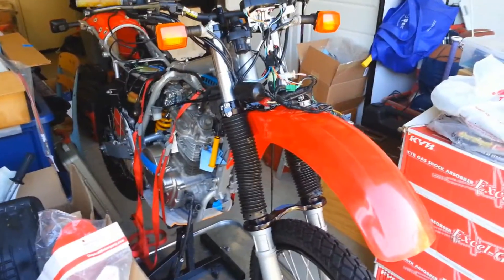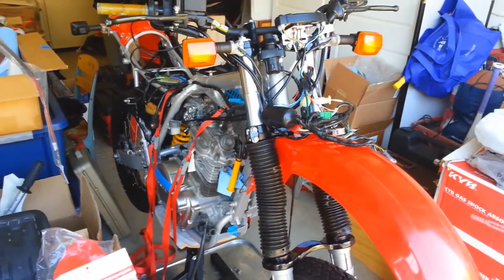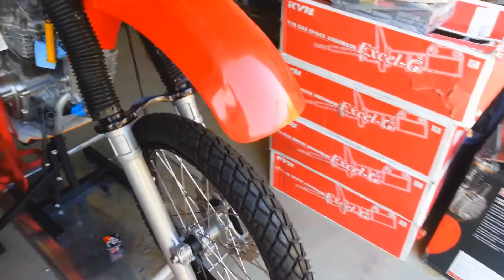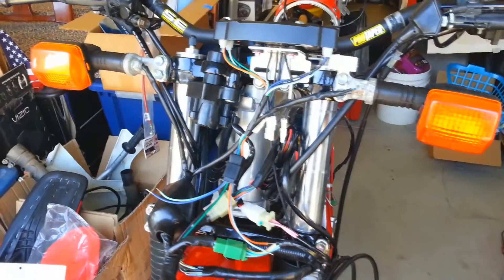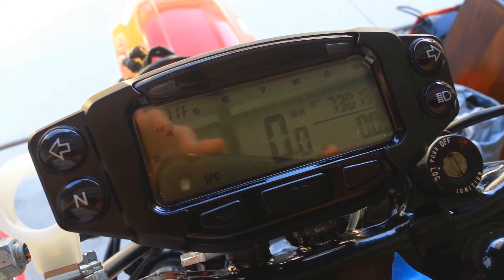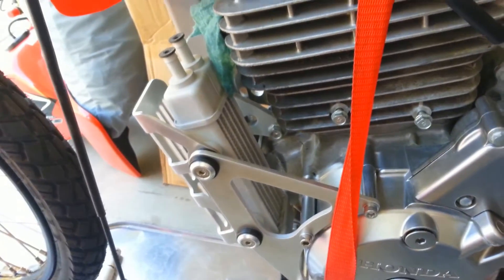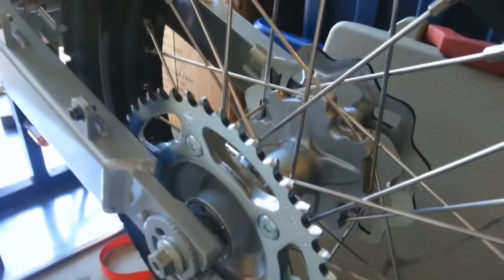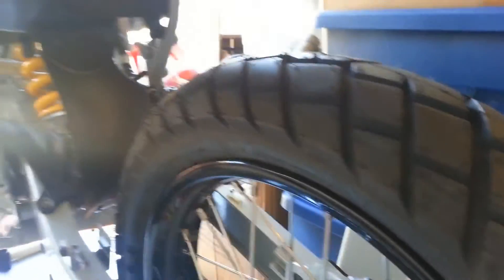The XR Files: Day 8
I felt absolutely retarded mounting the wheels yesterday. Took a lot longer than it should have, but managed to do it without scratching up the new paint. Over the last few days, I've started running all the electrical stuff through the bike again, and the oil lines are almost finished as well. Maybe it'll start on the next episode? D: